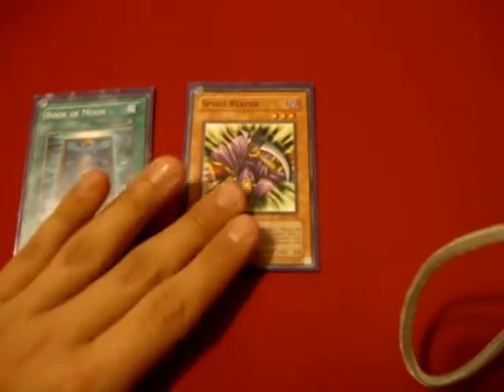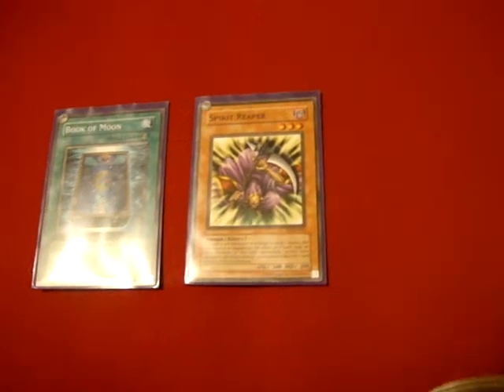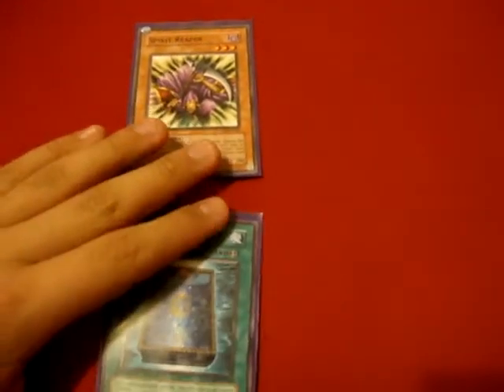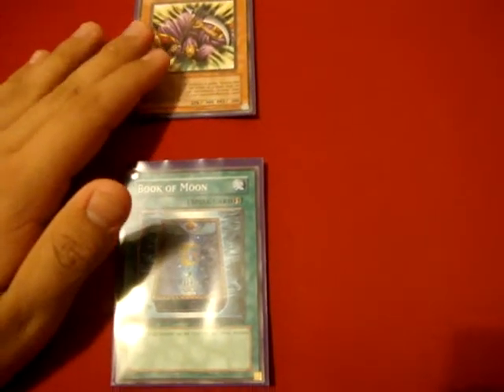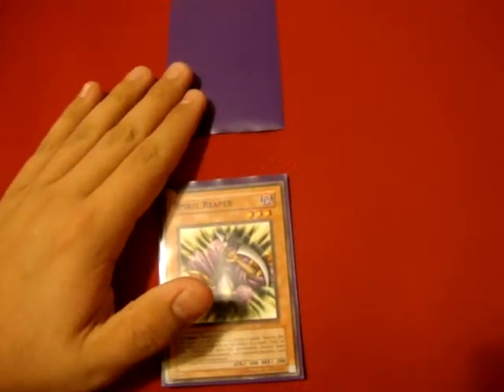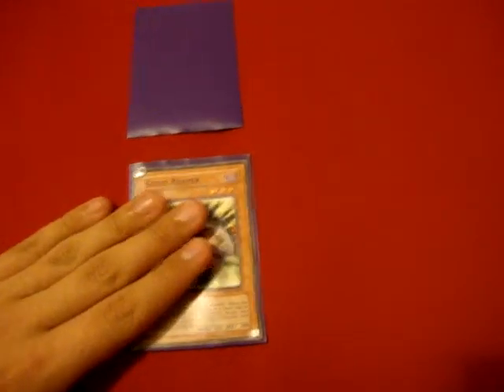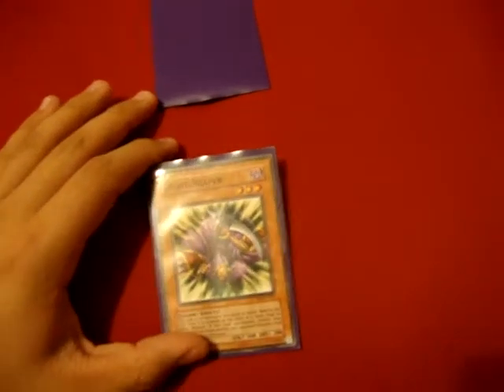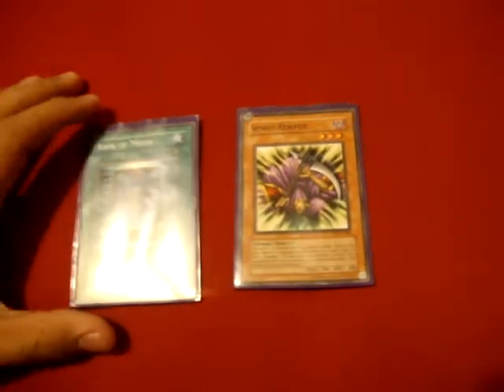Rulings #4 (Spirit Reaper)